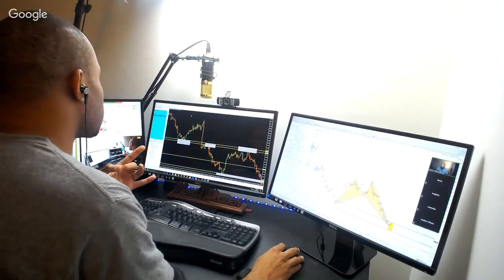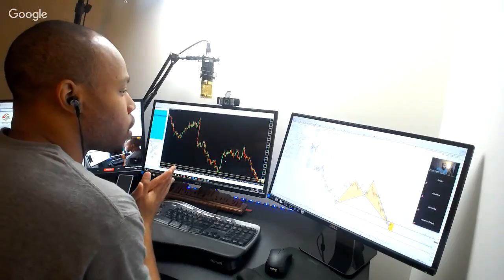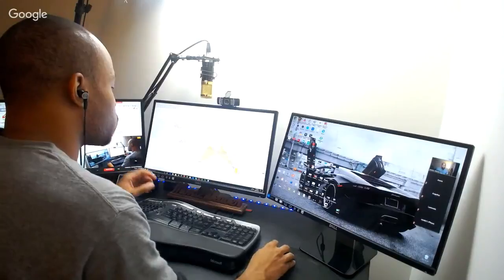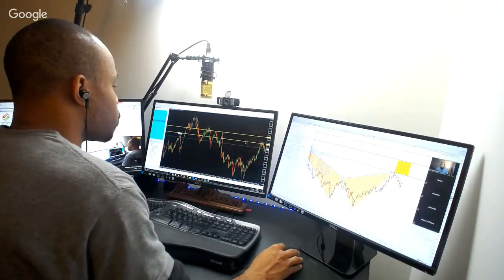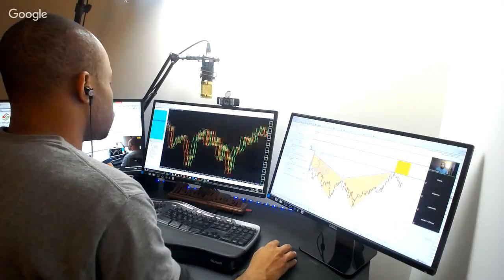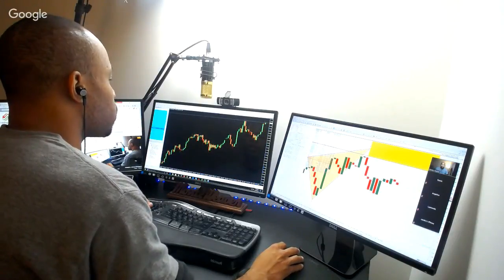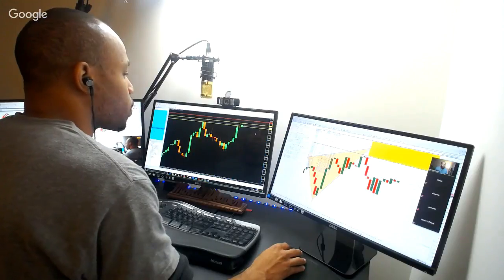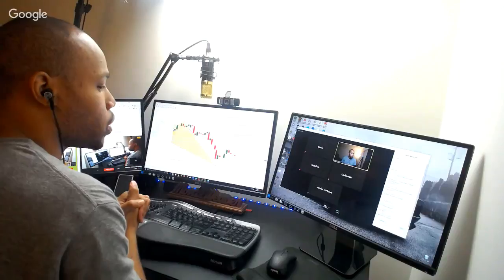TradingPros - Join Our LIVE Hangout !!